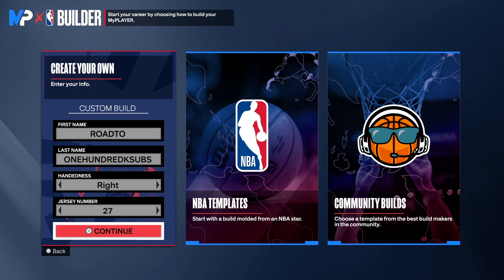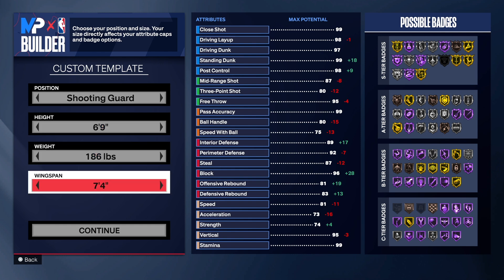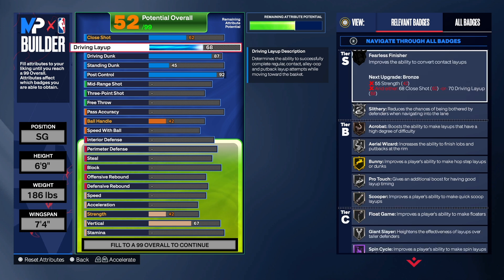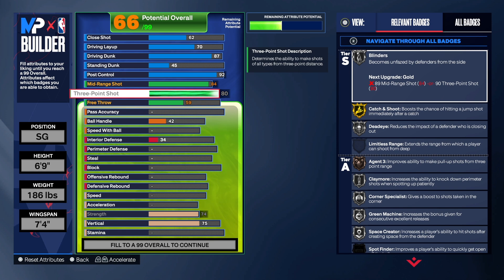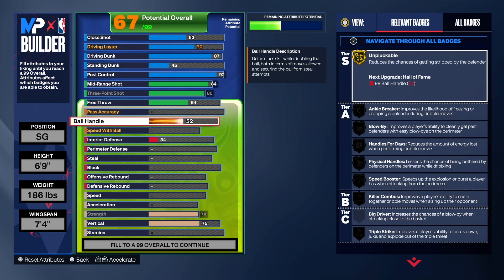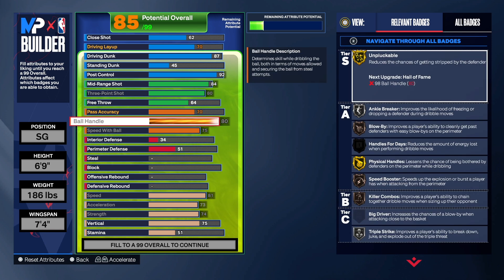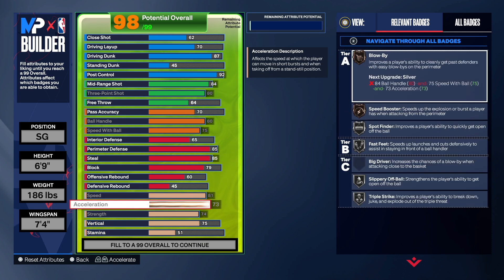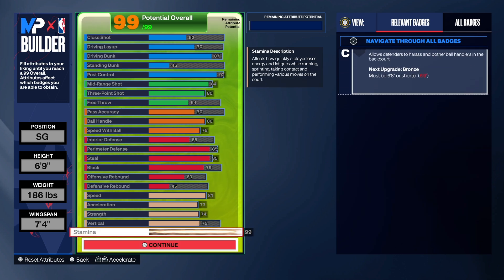BEST 3 LEVEL THREAT BUILD FOR NBA 2K24 NEXT GEN AT 6'9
MICROPHONE USED IN VIDEO: